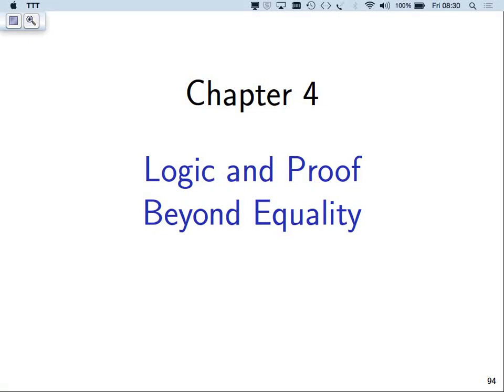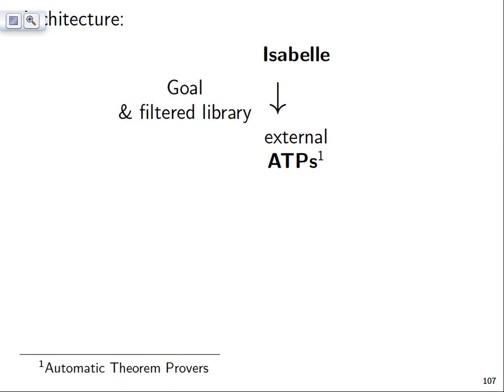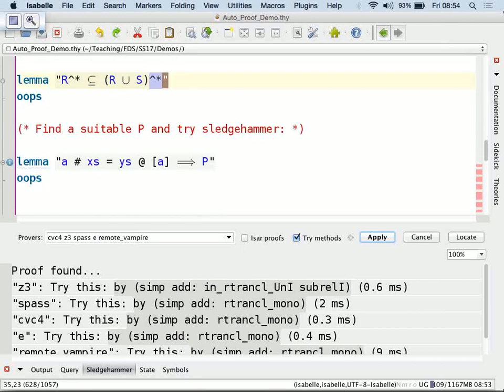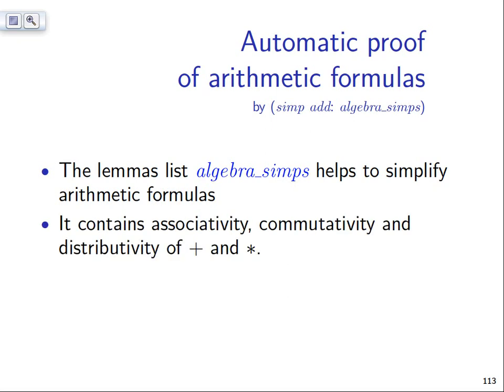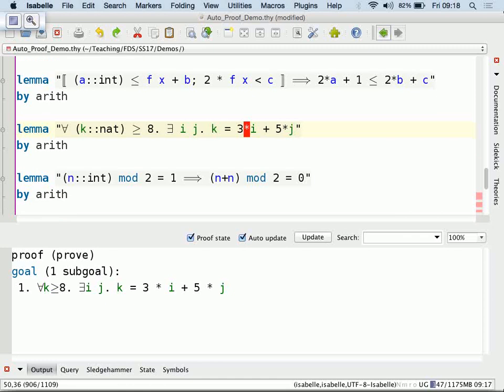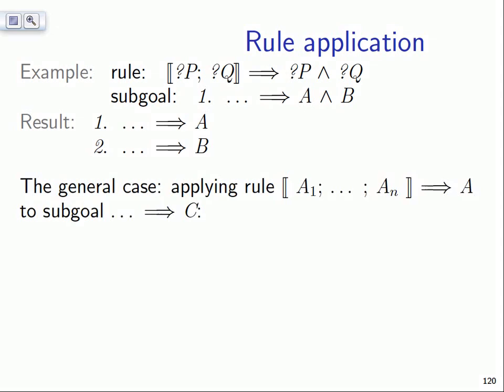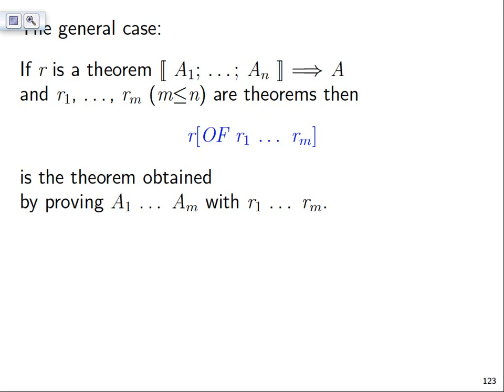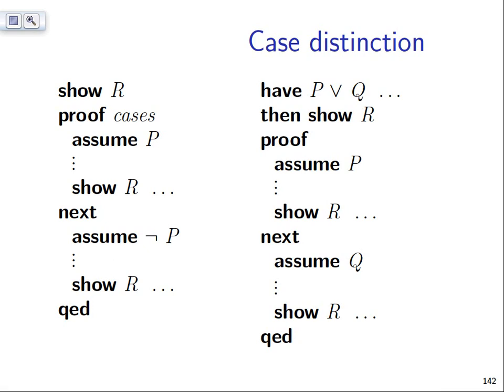Functional Data Structures #4 2017-05-19